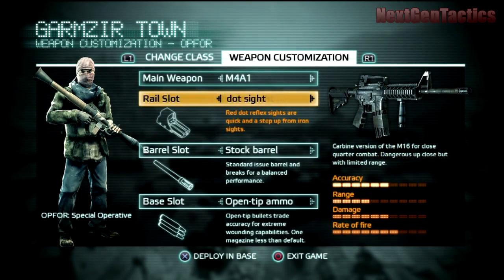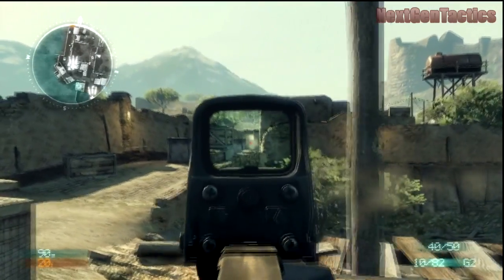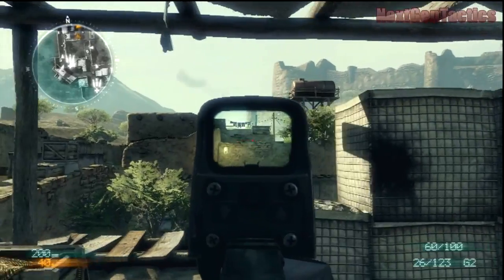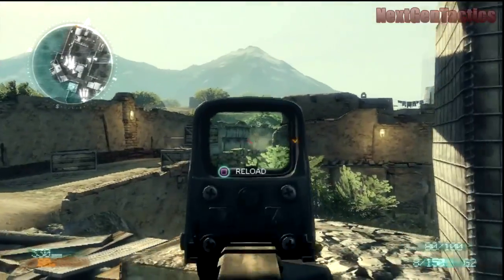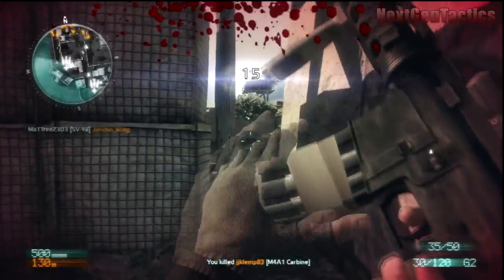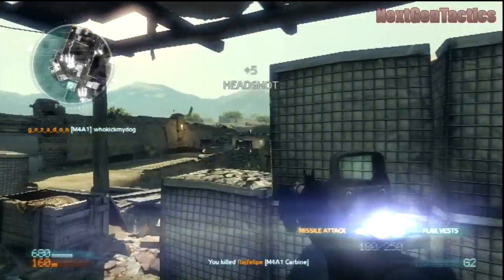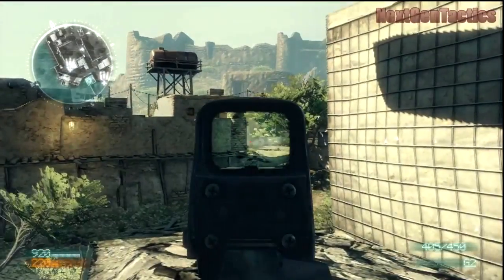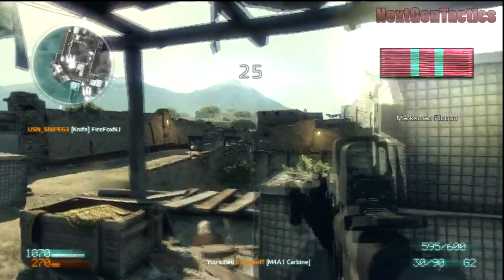Medal of Honor: 50-1 Cruise Missile by Neely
A part 2 episode of the map Garmzir Town. I also give tips on how to improve your ability of "score-chaining."